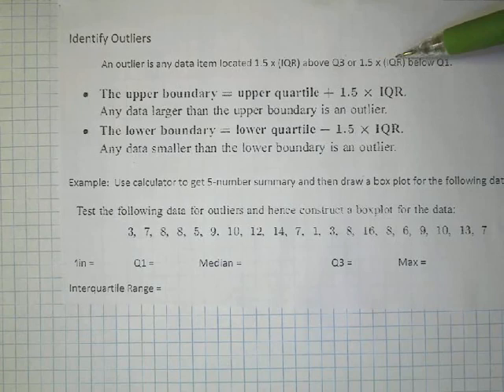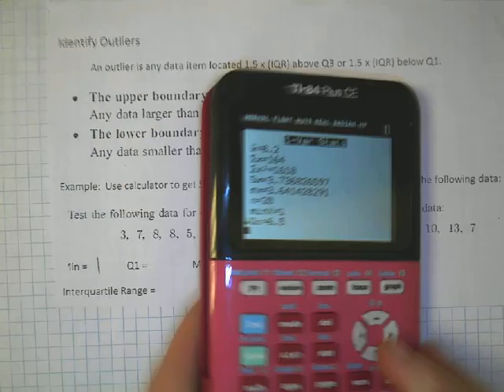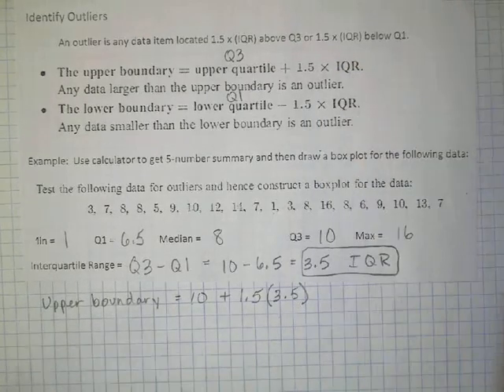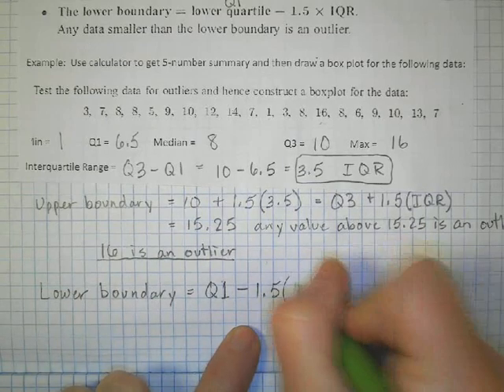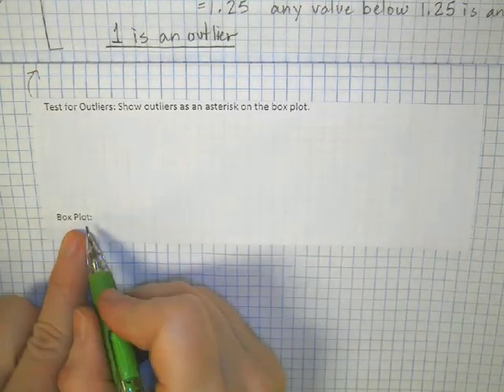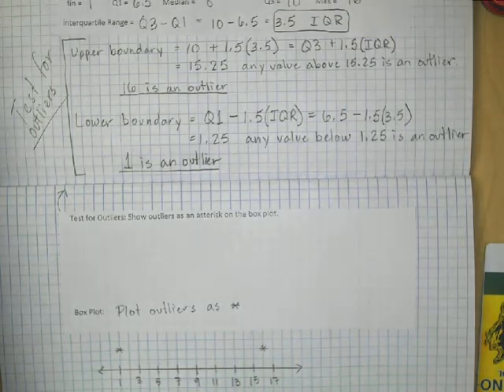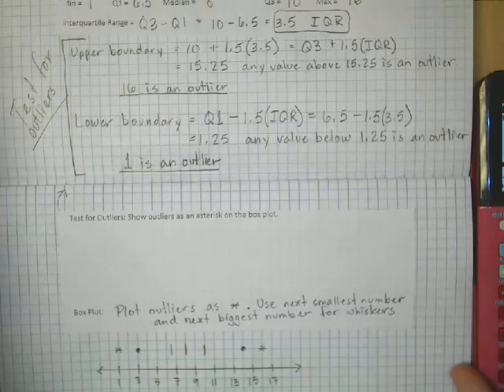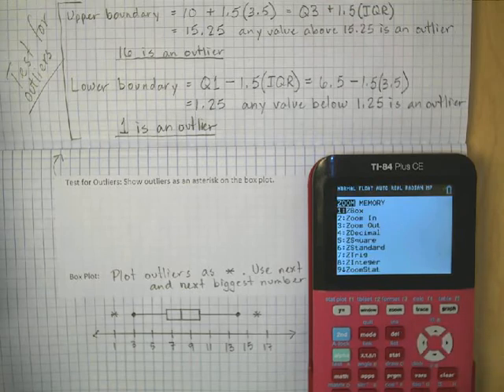Determining Outliers Part 1 S3C, H2B, H2D, S3, H2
Given a set of data, calculate quartiles and determine boundaries for outliers. Plot box-and-whisker plot by hand and with a TI-84 graphing calculator.
IB Math Apps SL 4.2 Production and understanding of box and whisker diagrams. Outliers should be indicated with a cross.